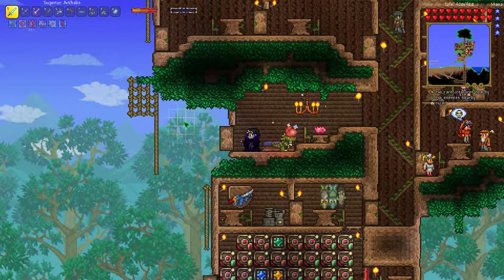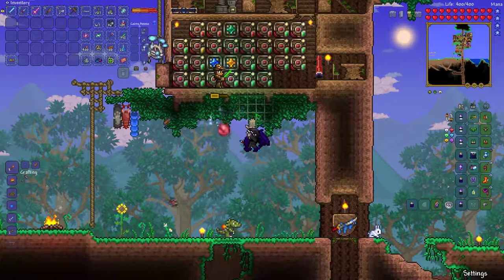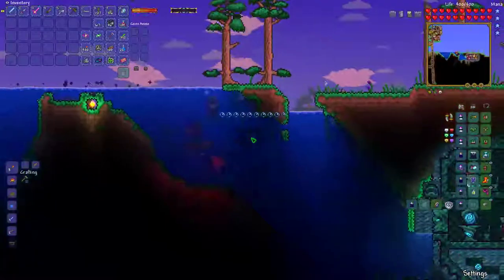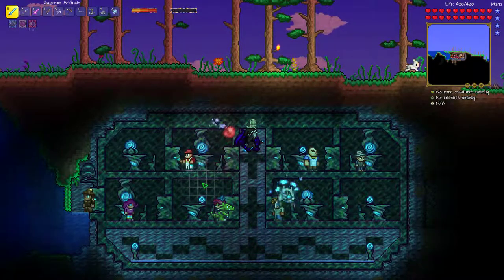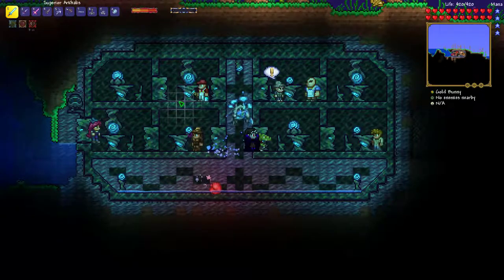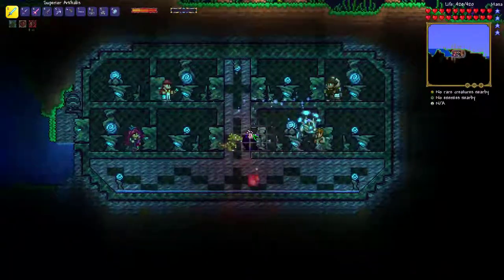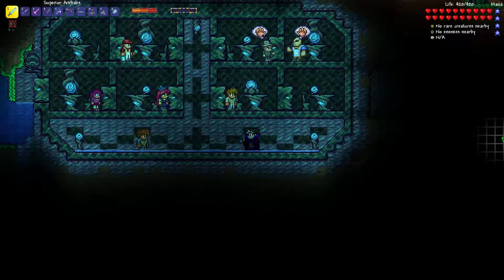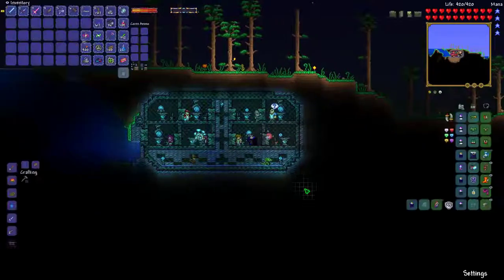EPIC TERRARIA HOUSE REVIEW! OMG NEW HOUSE ON STREAM!?!??!??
I wanted panda to see my new house, so I made it an excuse to make a video.